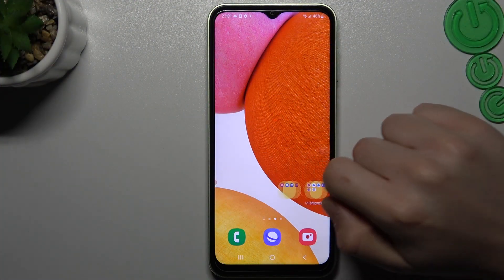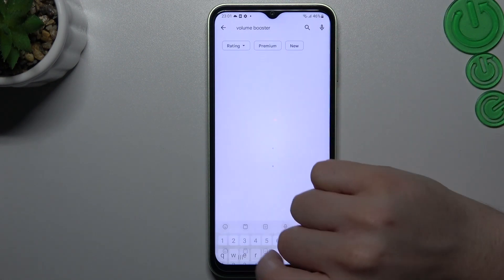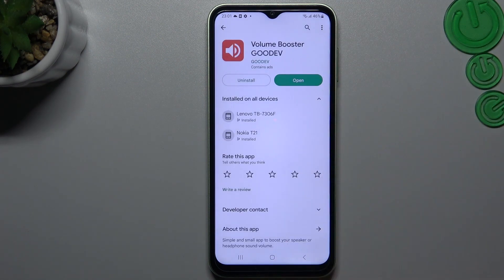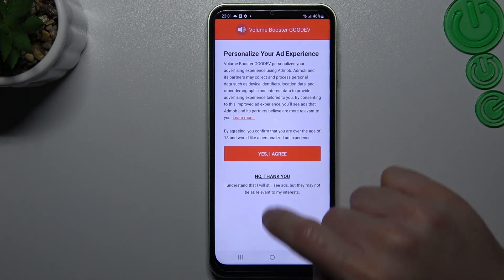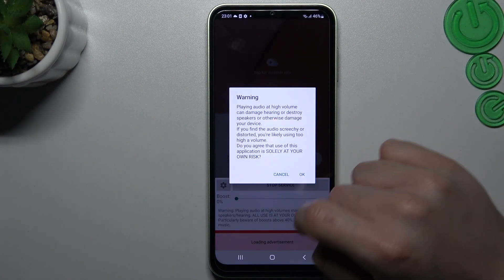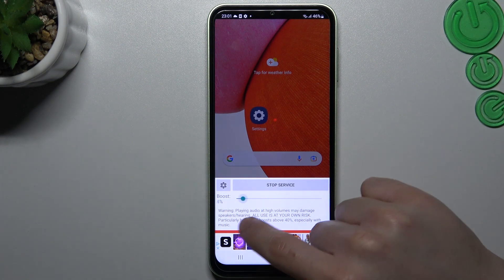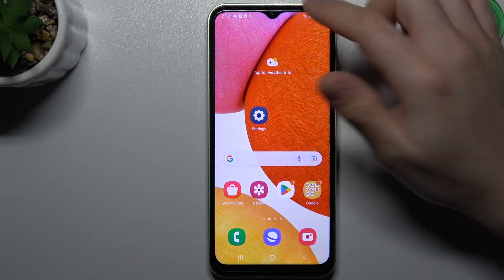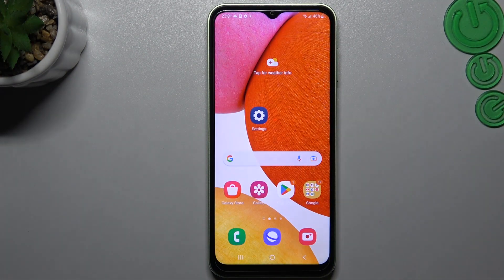How to Make SAMSUNG Galaxy A14 Louder on SAMSUNG Galaxy A14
In this video, we'll show you how to install the Volume Booster application on your SAMSUNG Galaxy A14 and increase the volume of your phone's speaker to make it louder than ever before.

How to make SAMSUNG Galaxy A14 louder? How to boost volume on SAMSUNG Galaxy A14?